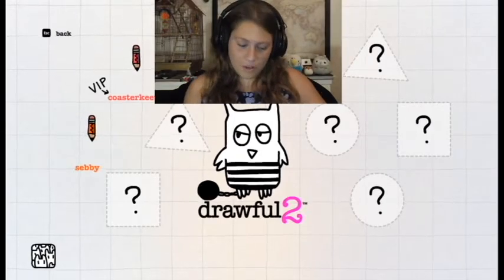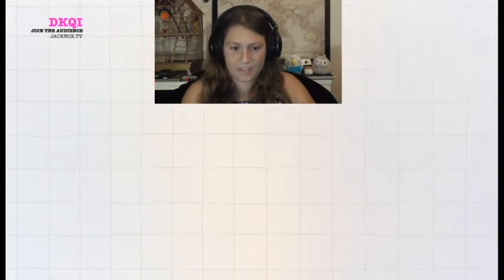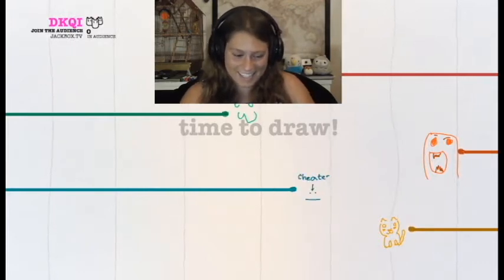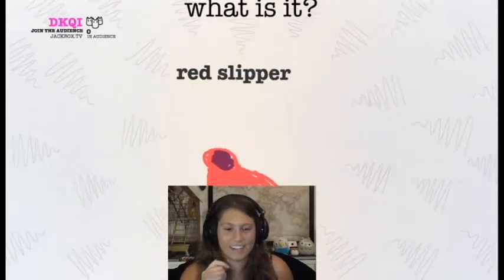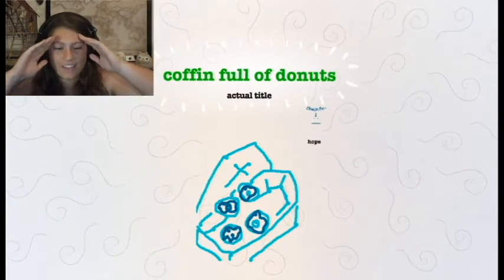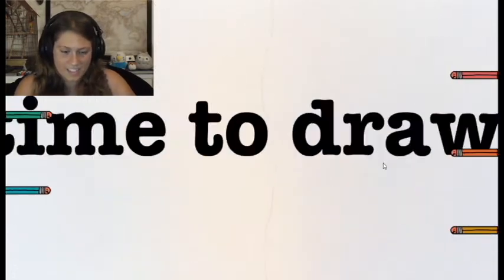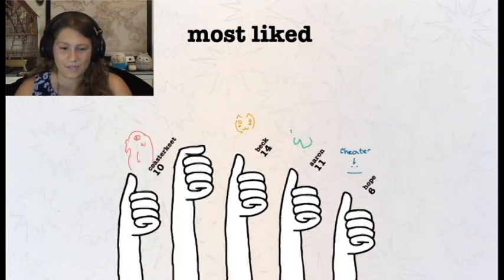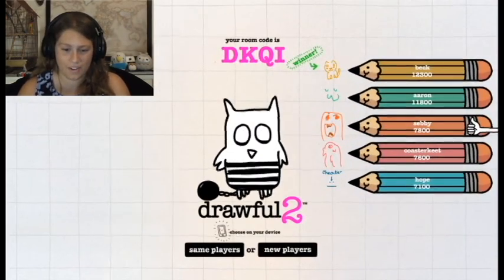I Haven't Improved at Drawing Since Elementary School | Drawful 2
4 relatively unartistic individuals and 1 artist walk into a randomly generated prompt. No sane person makes it out.